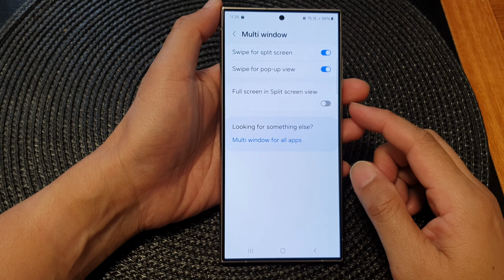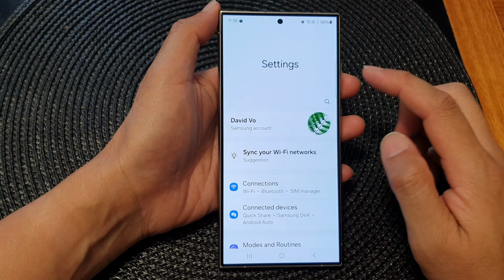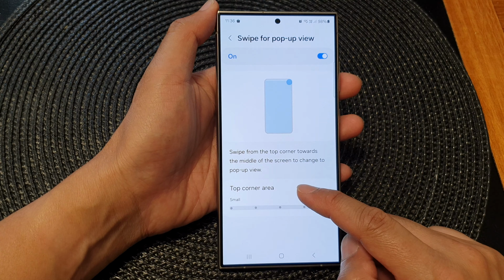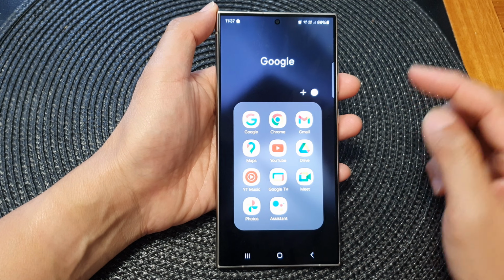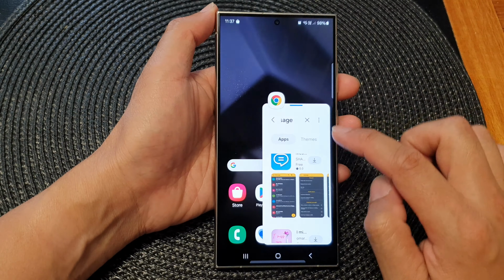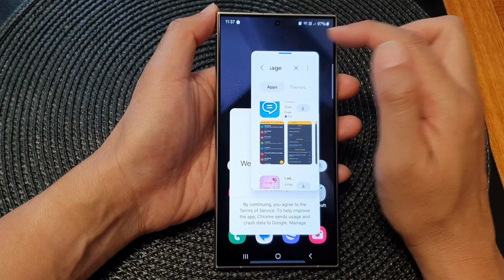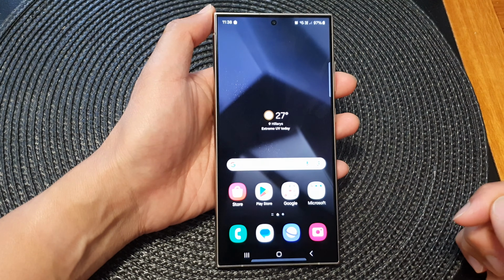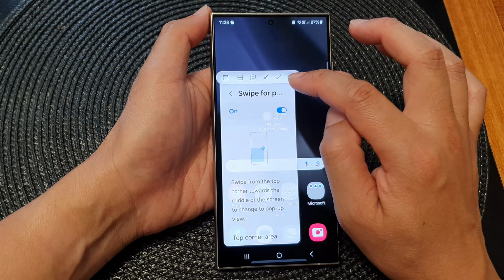Multitasking MASTER: Swipe ANY App to Pop-Up on Galaxy S24! (S24+ & Ultra too!) With DEMO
Say goodbye to clunky app switching!  This video reveals the hidden SWIPE gesture that instantly transforms ANY app into a convenient pop-up window on your Samsung Galaxy S24, S24+, and Ultra (running Android 14).  See how this multitasking magic works and boost your productivity like never before!